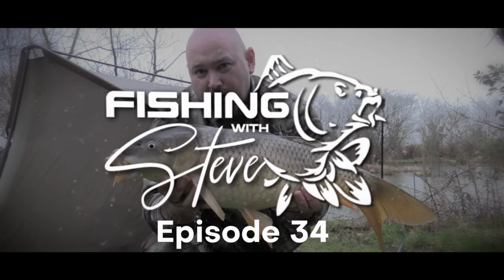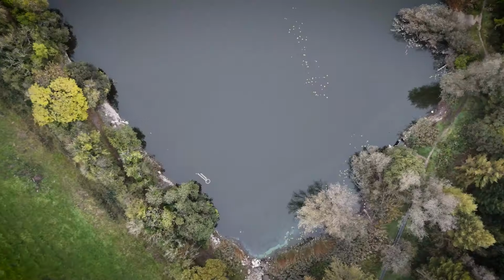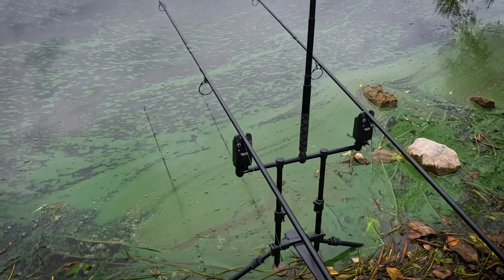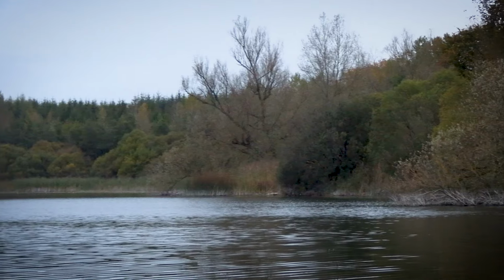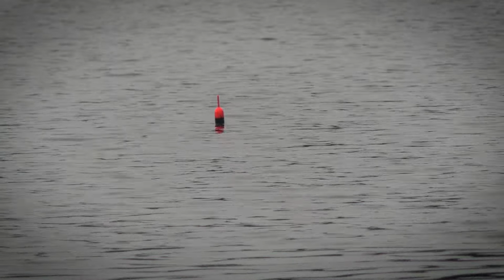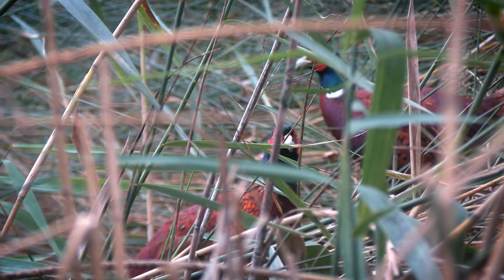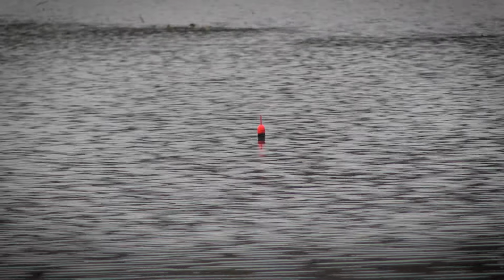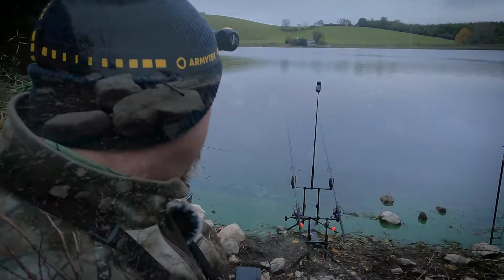Ep.34 | Pike Fishing an Old Trout Fishery in Meath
It's back Pike Fishing on this episode of Fishing With Steve, as I head to a new venue in Meath, for the second Pike session of the new season.
I was very excited to head to this former trout fishery as I have heard tall tales of large pike to over 30lb. Could I be lucky enough to catch one of those monstrous Pike?